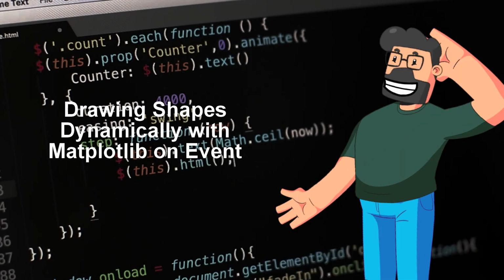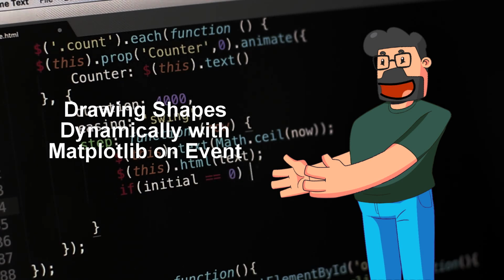Drawing Shapes Dynamically with Matplotlib on Event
Watch this video to learn how to redraw figures dynamically on events using Matplotlib! How to redraw figure on event in matplotlib?

✅ VIDEO INFO:
00:00:00 - Python devs tackle matplotlib display issue.
00:00:23 - Workaround: Fully replace figure, reconnect key.

This solution would not have been possible without the contributions of users: lmocsi and Christian Karcher